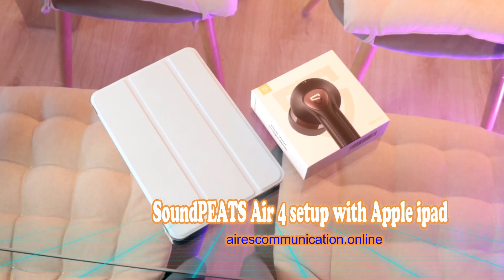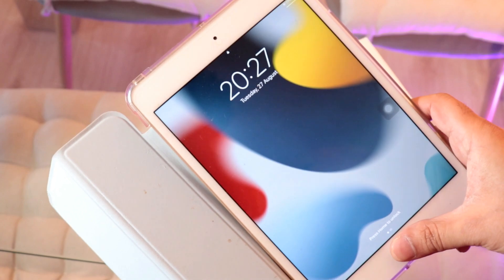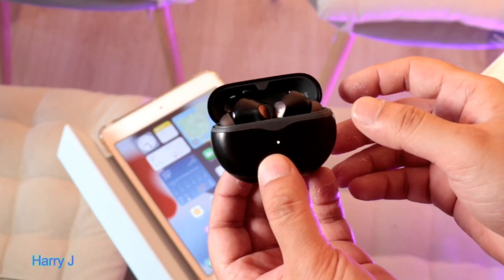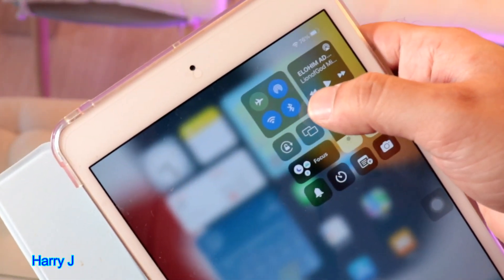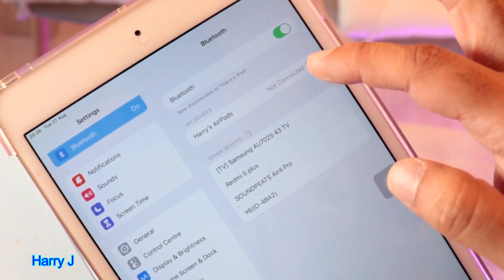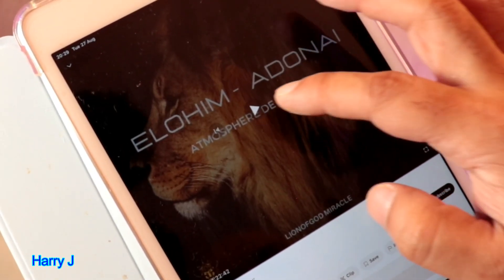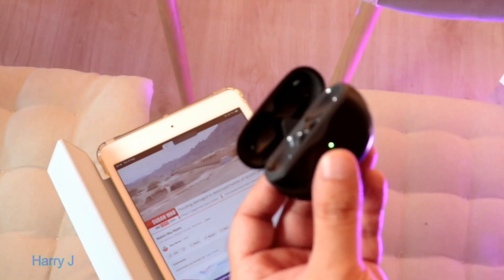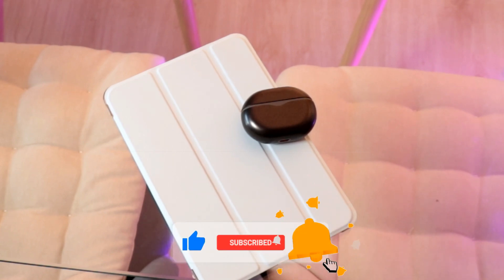SoundPEATS Air 4 setup with Apple ipad